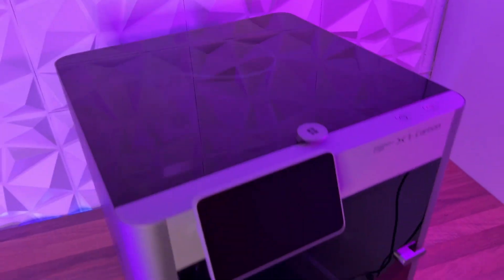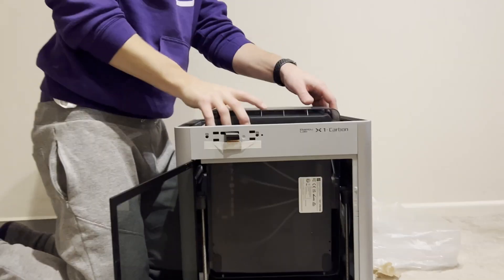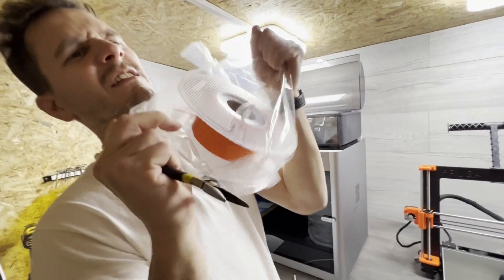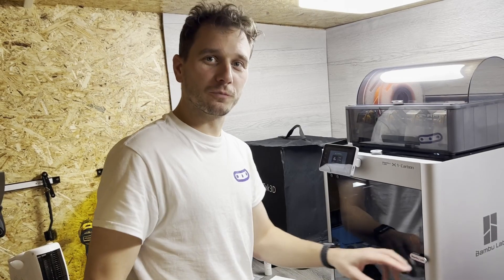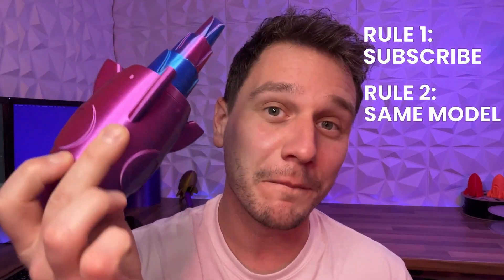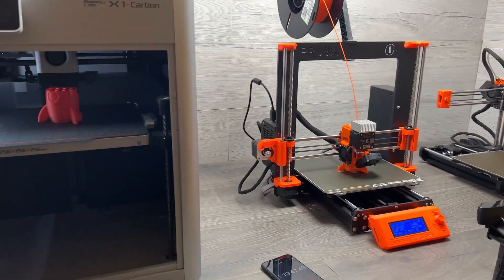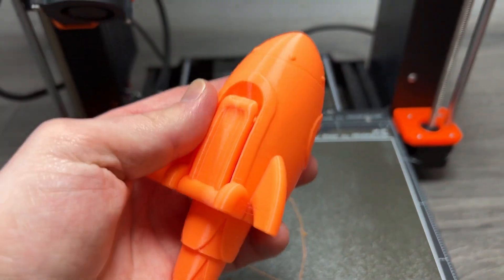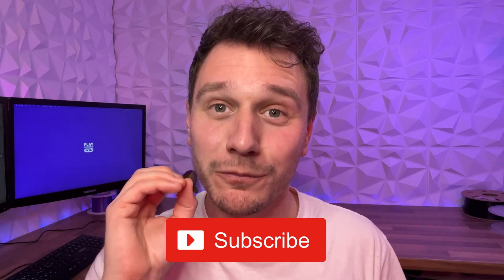Bambu Lab X1 Carbon: Should YOU buy one?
We got our hands on a Bambu Lab X1 Carbon back in December and wanted to share our first impressions of it with you. There are already a million unboxing videos out there so instead we wanted to show you our unscripted, genuine reaction to unboxing this printer for the first time and setting it up.

The first thing we wanted to do with the @BambuLab  was compare it to our old ‘go to’ printer - the Prusa MK3s. We have been in love with Prusa’s since we first got our hands on them, with multiple MK3s’ to our name and a Prusa Mini… but this new printer by Bambulab could be about to end that love affair.

If you are about to purchase a Bambu Lab printer, or are on the fence, we hope our genuine reactions to this printer have helped your decision.